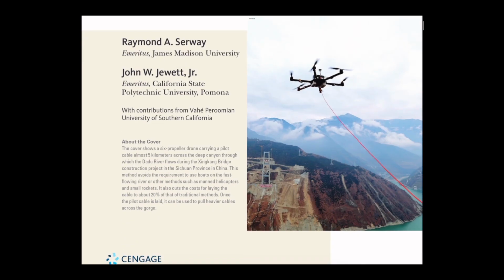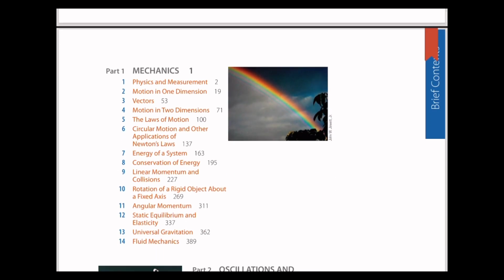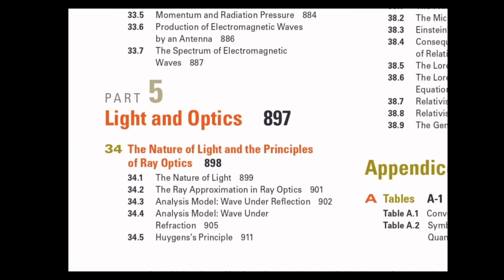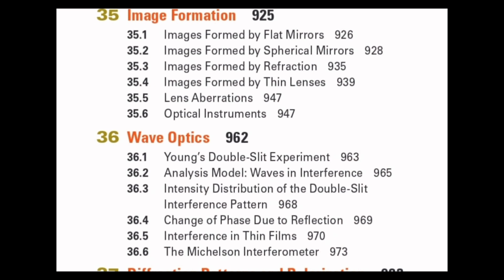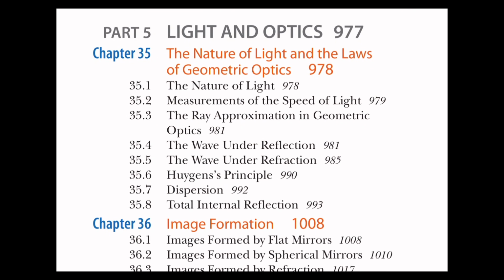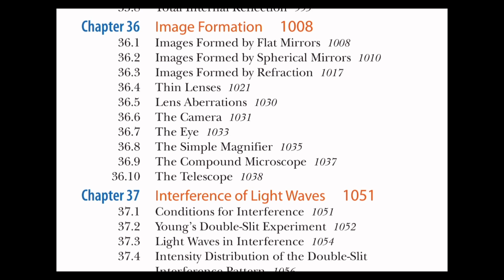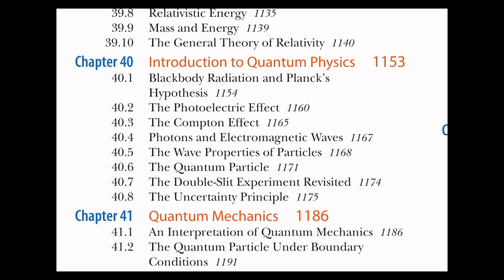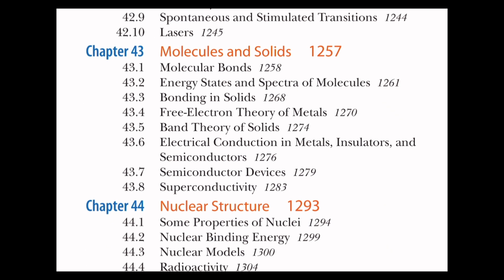waves, optics, and modern physics: THE OVERVIEW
Welcome everyone to a new chapter of the spideyphysics channel!

To celebrate this new 2025 year we are commencing the waves, optics, and modern physics series! I hope to cover all the topics mentioned in this video by early April 2025!

This video is very similar to the very first video posted on this channel which covers electricity and magnetism

Timeline
Into 0:00
Brief contents 0:28
Detailed contents 2:10
Summary and conclusion 8:34